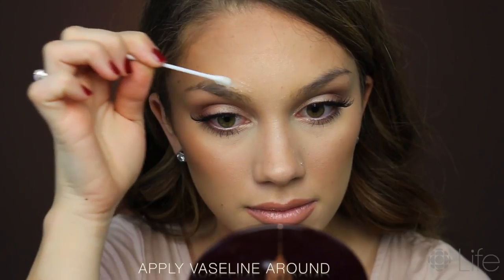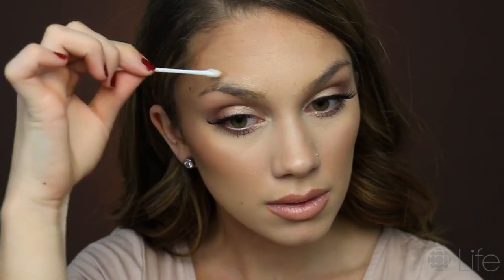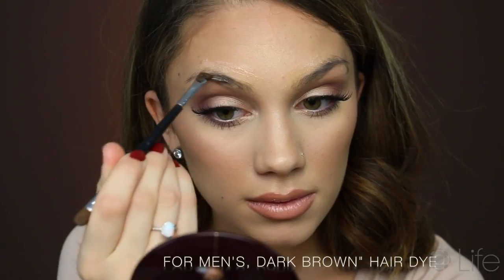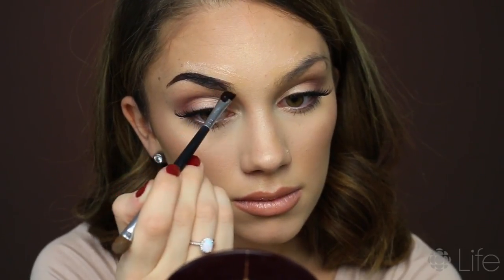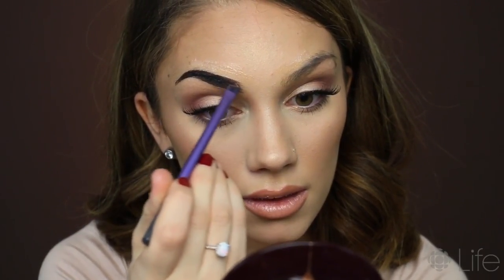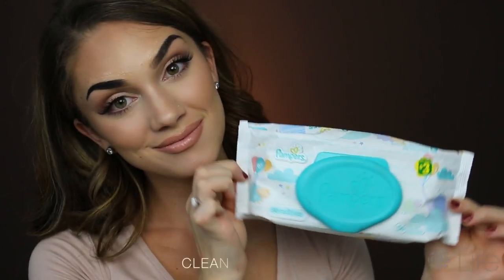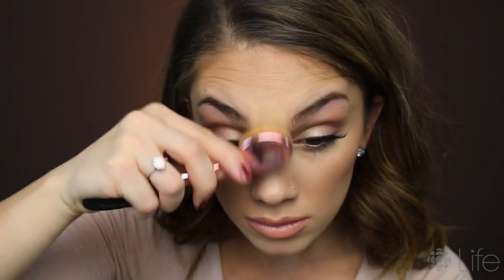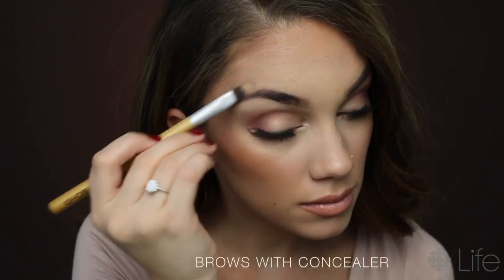DIY Brow Tinting | Julia Dantas | CBC Life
Everyone wants thick luscious brows, but who really has time to fill them in every morning? Tint your brows right at home with this easy DIY to save you some snooze time in the AM.

Music (non copyright): Tropical House, Arceos- Bahamas